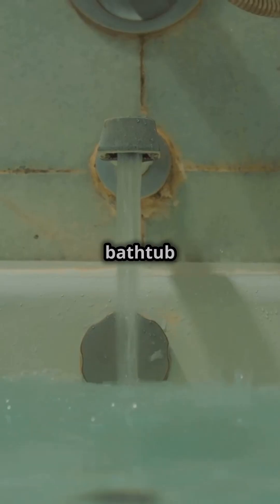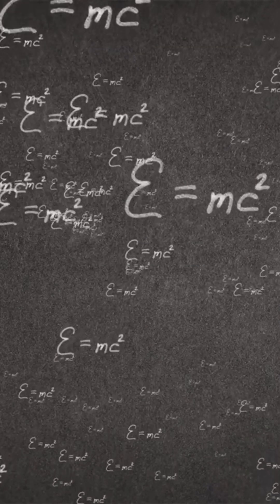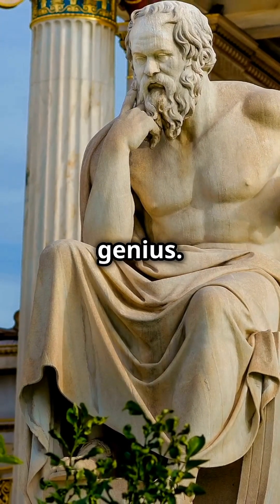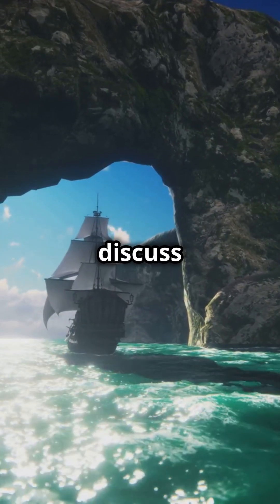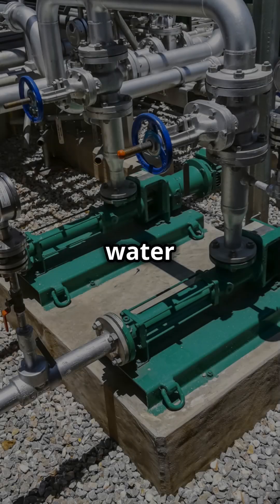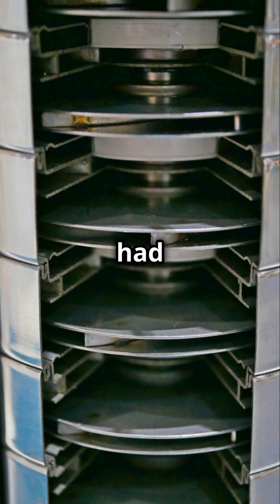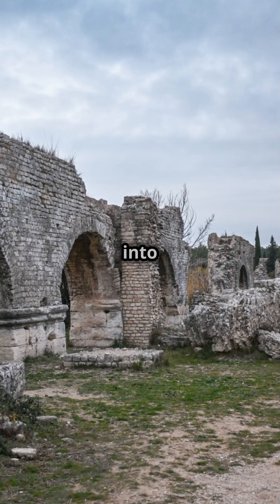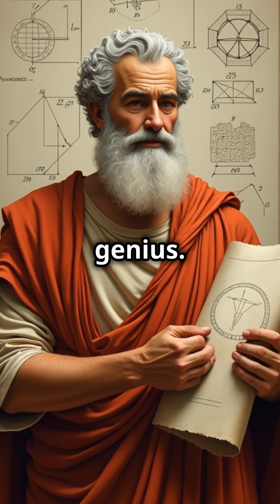Archimedes - The Genius Behind Buoyancy and the Screw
Join us on Math And Maticians as we delve into the life and contributions of Archimedes, one of history's greatest mathematicians! In this engaging video, we'll explore his groundbreaking discovery of the principle of buoyancy and the invention of the Archimedean screw, a marvel of engineering that transformed irrigation practices.